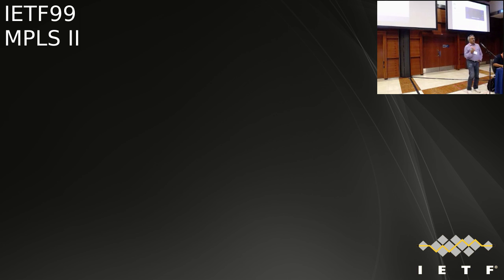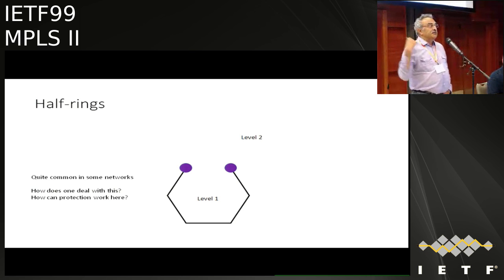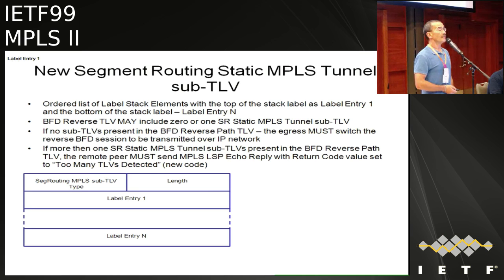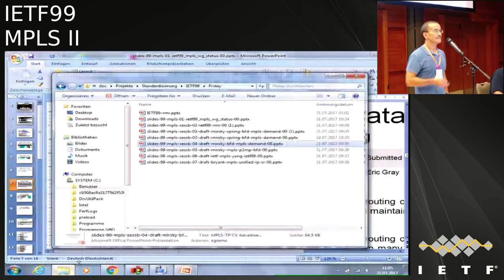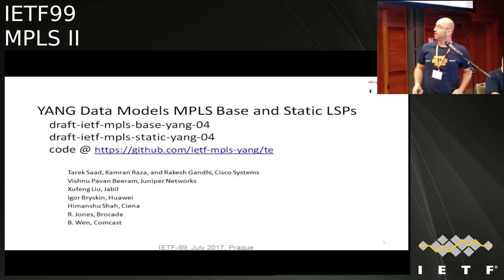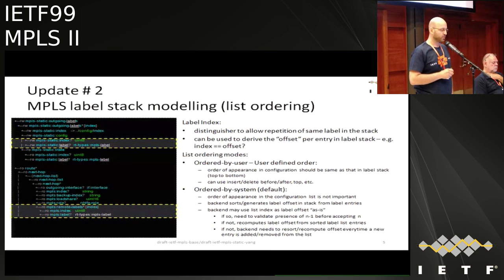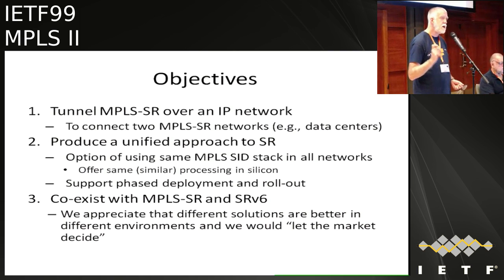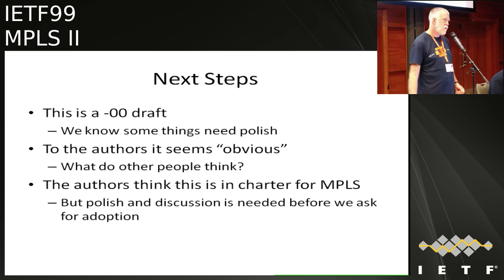IETF99-MPLS-20170721-1030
MPLS  meeting session at IETF99
2017/07/21 1030